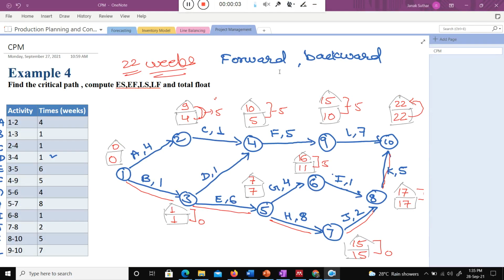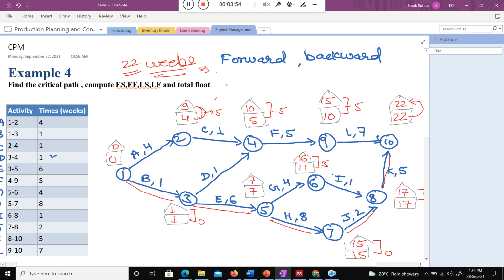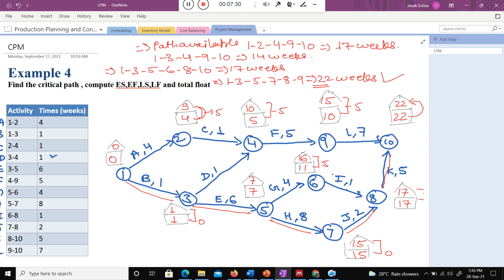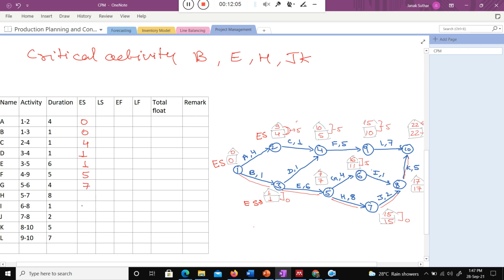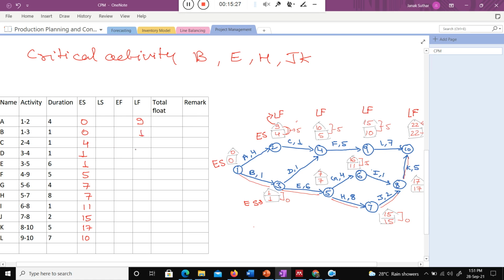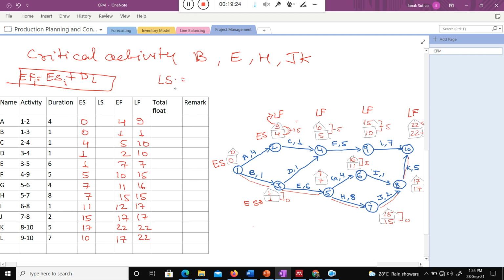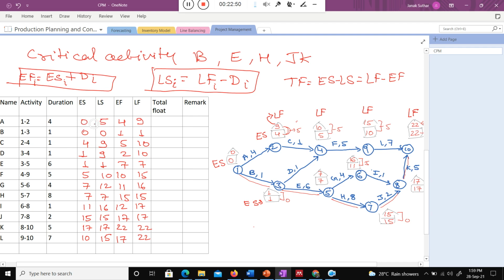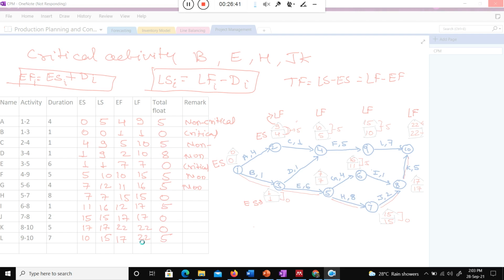Critical Path Method: A Step-by-Step Guide to Project Planning and Execution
Are you looking to streamline your project planning and execution process? Look no further! In this comprehensive video, we will cover the critical path method (CPM) and provide a step-by-step guide on how to use it effectively. From identifying the critical path to managing project constraints and risks, this video will equip you with the knowledge and tools you need to effectively plan and execute your projects. Whether you're a project manager, a team leader or a student, this video is a must-watch for anyone looking to improve their project management skills. Don't miss out on this valuable information that can take your project planning and execution to the next level. Watch now!